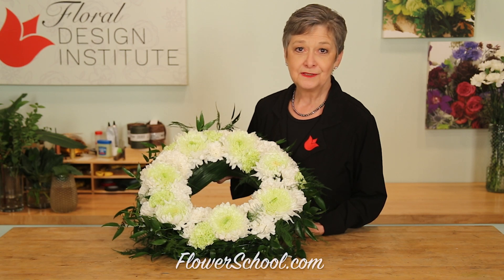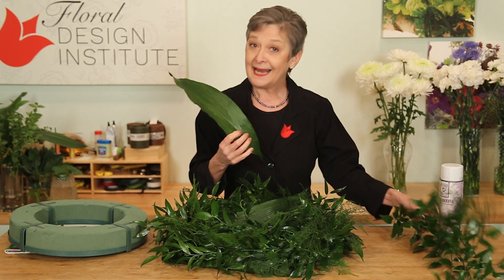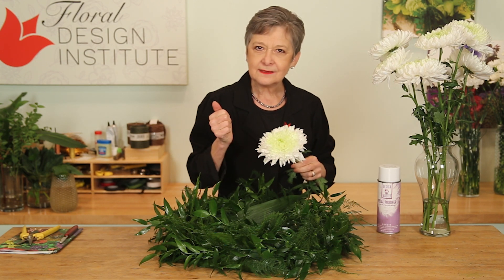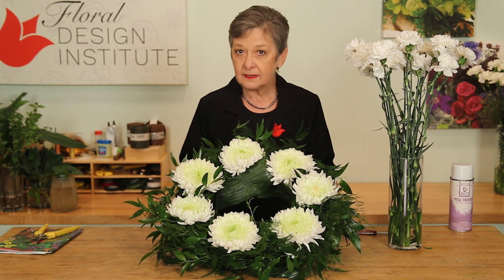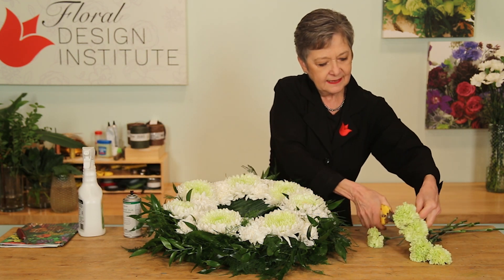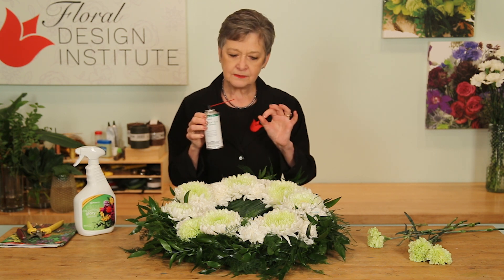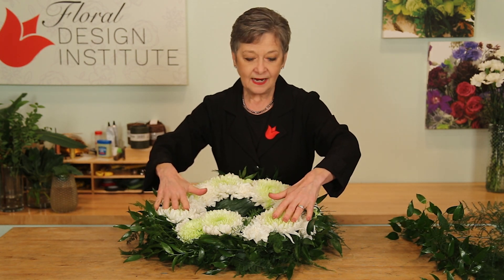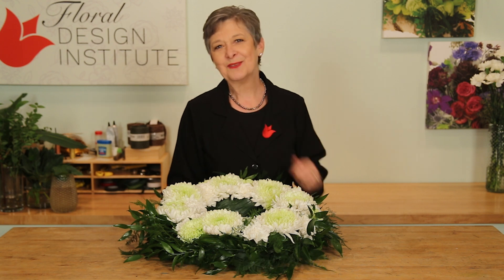Sympathy Wreath for a Funeral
Sympathy work is such an important aspect of floral design, celebrating memories and showcasing emotion with flowers. Solid mechanics and design stability are critical. In this Flower School How-To Video Leanne shares the mechanics of a lush & formal wreath design suitable for a funeral, featuring magnum chrysanthemums and pave'd carnations. Enjoy!